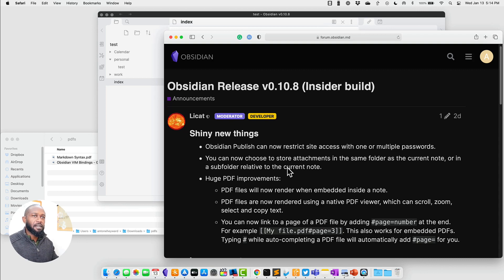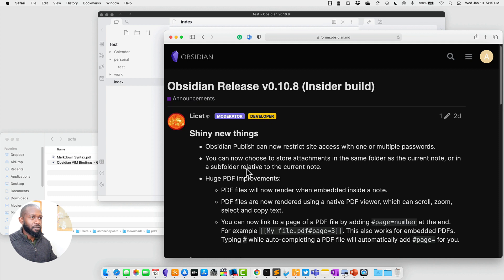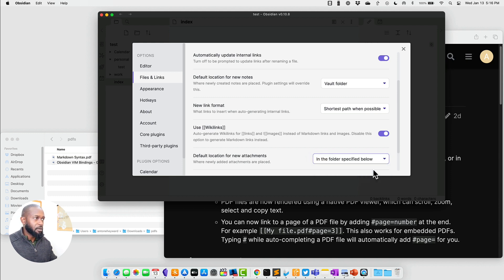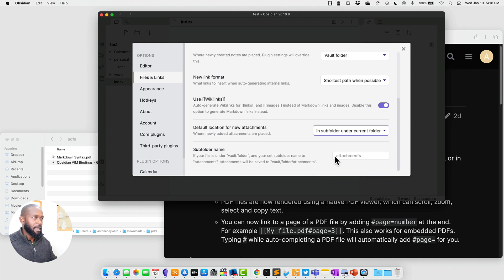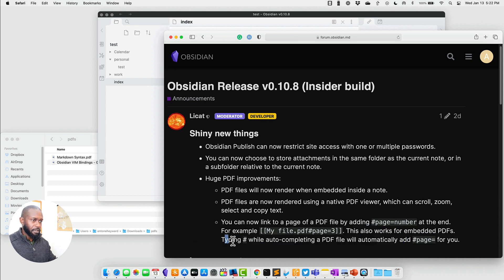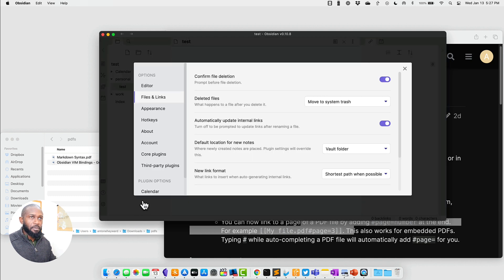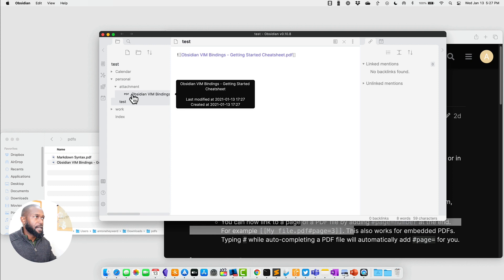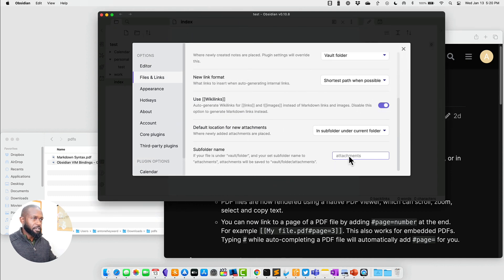PDFs and Attachments Get Some Love in Obsidian Insider Build 0.10.8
In this video, I show you the Shiny new things in Obsidian Insider Build 0.10.8. Obsidian is a next-generation note-taking tool aiming to compete with the likes of Roam Research and it's 100% FREE! It can assist you in building a connected personal knowledge management system.